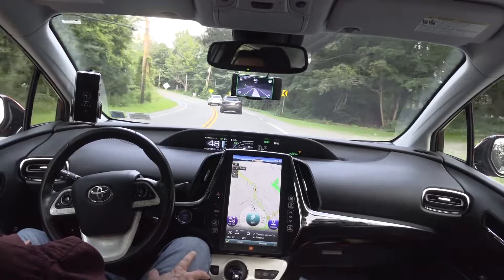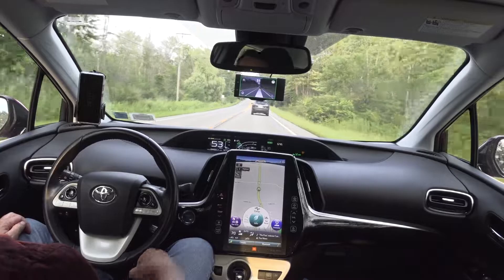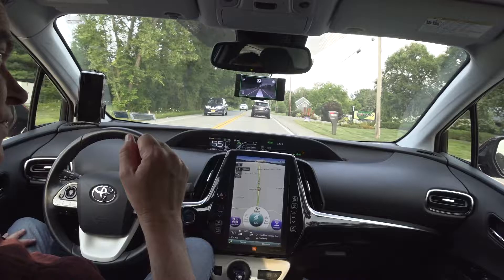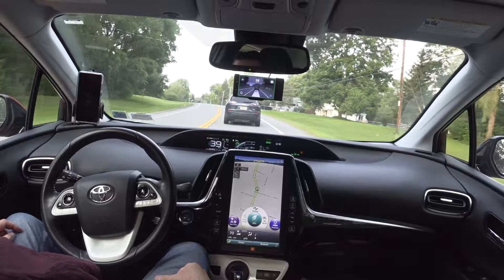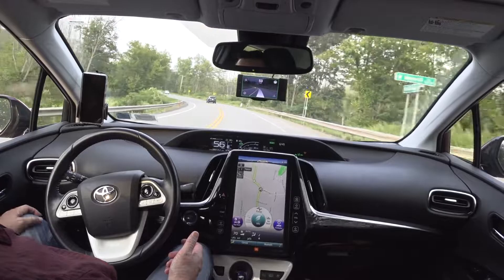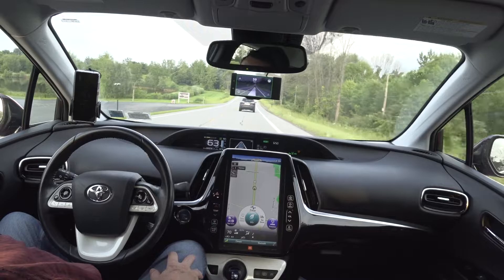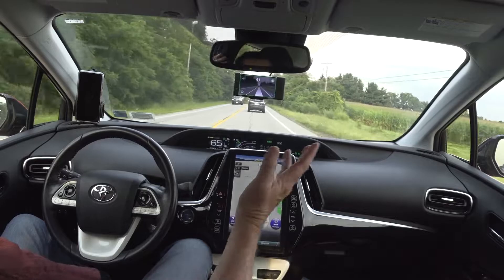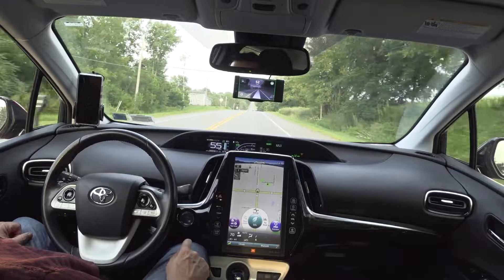Short drive with the Comma Two running Openpilot 0.8.7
Trying a new camera setup to record drives with Openpilot (OP).  This video is a little skewed.  I'll adjust the camera for subsequent videos.

This video has a mix of driving challenges that outline why OP is still a level 2 system.

EDIT: This is in my 2018 Toyota Prius Prime Advanced.  I currently have my DSU disconnected to allow Openpilot to control the gas and brake.  It is not currently recommended by comma to run in this configuration as it disables Toyota's Automatic Emergency Braking (AEB).  I believe it is planned for Openpilot to implement AEB.  It does give a "Brake Now!" alert if it thinks there is a chance of a collision.